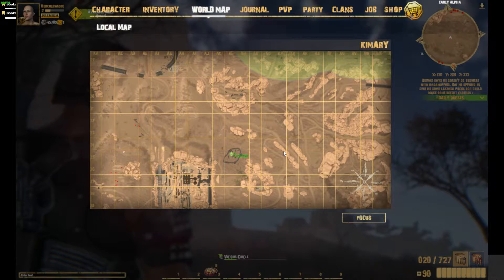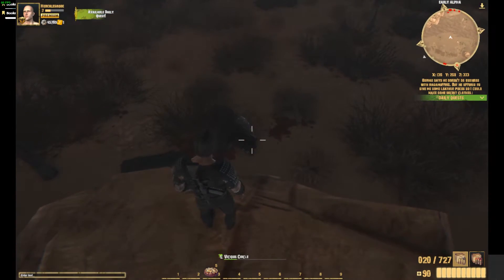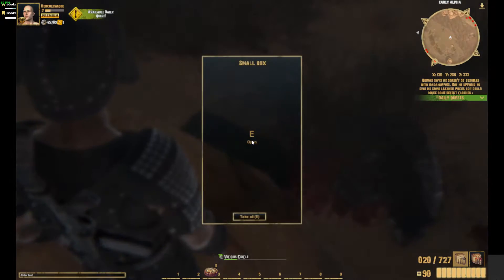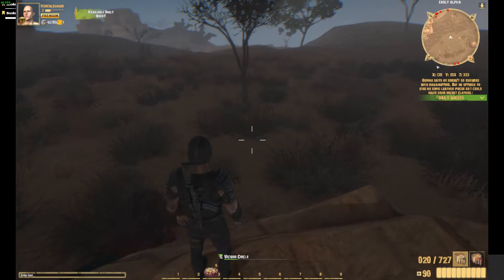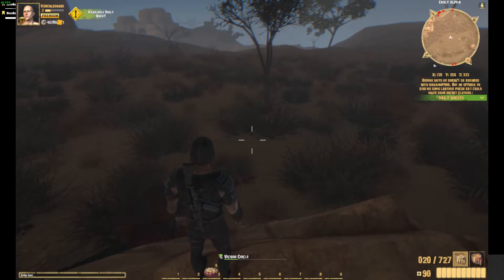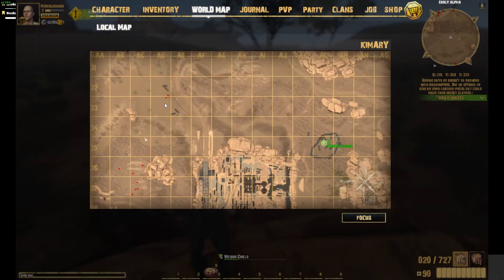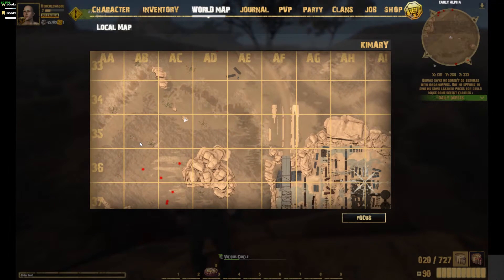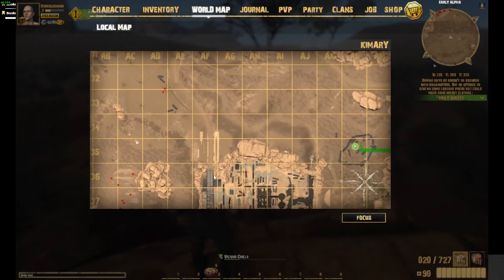The Skies XP Farming & Loot Farming! MMORPG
At Location AC 35 I found two bear spawns next to a rock with a loot crate there waiting to be farmed. XP and a little loot can be had! The Skies is an MMORPG in early Alpha. This video was made hours after the Patch #3 release for The Skies MMORPG game showing a good spot to farm XP now that the XP doesn't roll back. Happy Farming and I hope you enjoy the video as well as other tip video to come.

Twitch.tv/herculesmode Live stream at 6pm PST and will be covering a lot of this game.